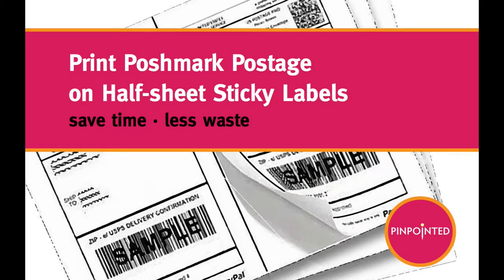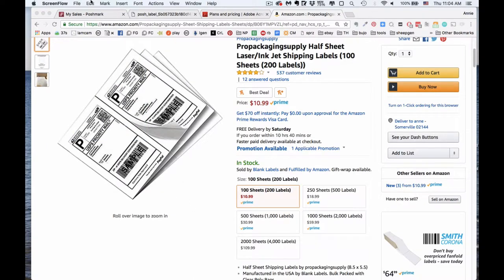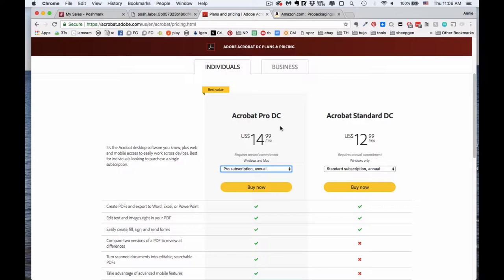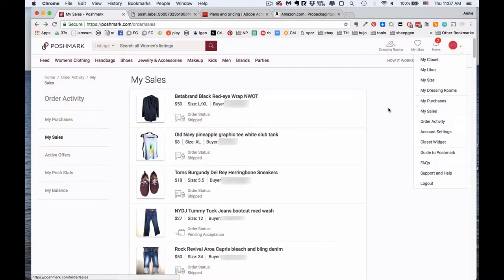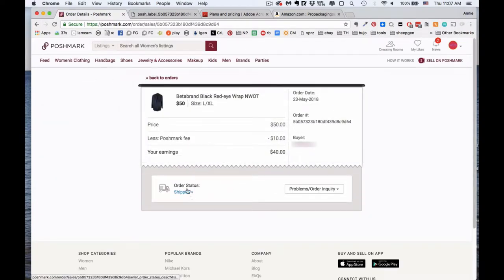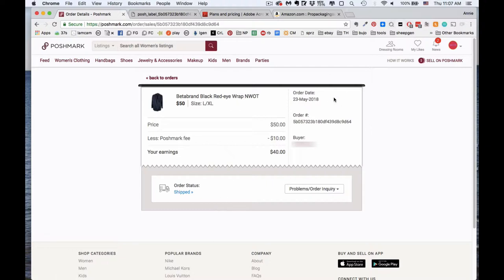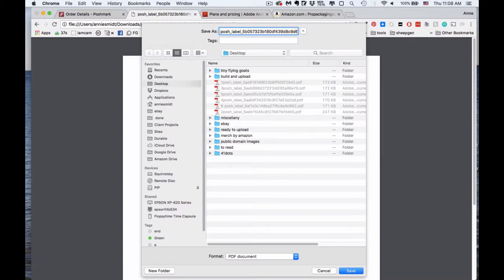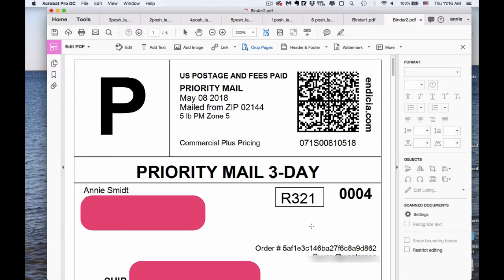Poshmark postage on 2-up sticky labels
This video walks you through how to use Adobe Acrobat to print multiple Poshmark shipping labels at once on the 2-to-a-sheet shipping labels that are common to use for eBay. This will save you time and waste less paper and tape if you're using a laser or inkjet printer to print labels.

The instructions are detailed, in case tech's not your thing. But if the details are boring you to tears, skip to XXXX for the TL:DR; version!

LINKS

Label paper I use: